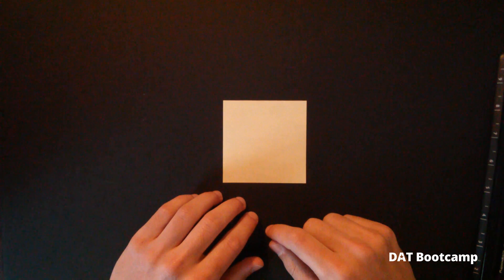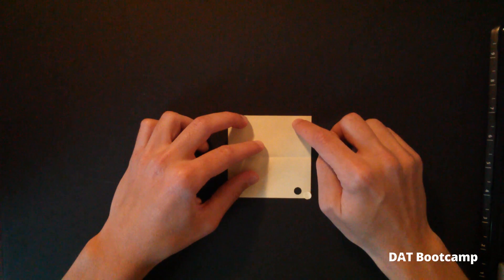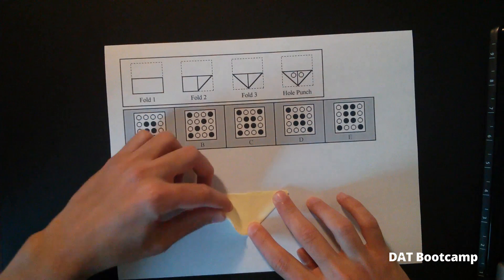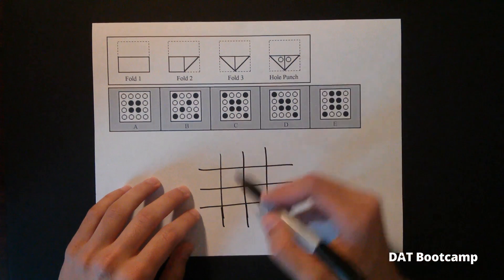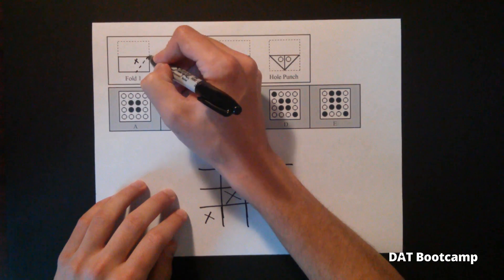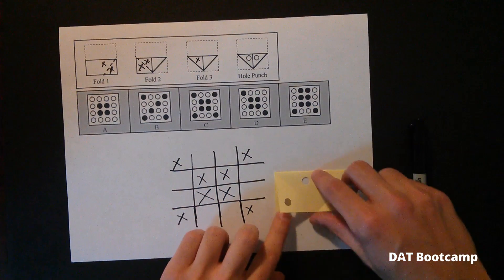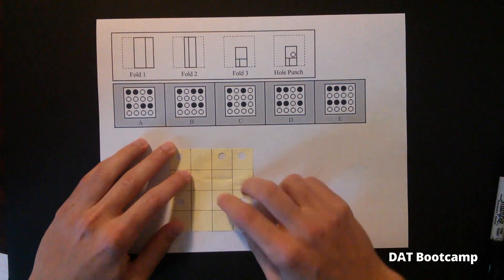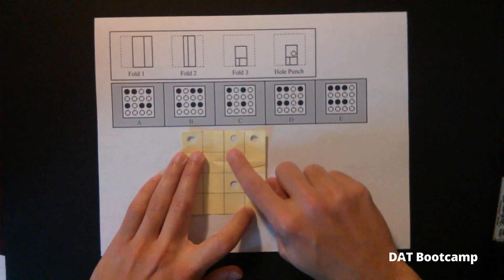DAT PAT Hole Punching Tutorial by DAT Bootcamp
Learn how to beat the Hole Punching PAT section on the DAT with DAT Bootcamp. Sign up for free at DAT Bootcamp to begin taking DAT practice tests